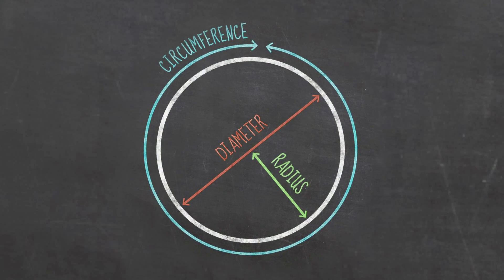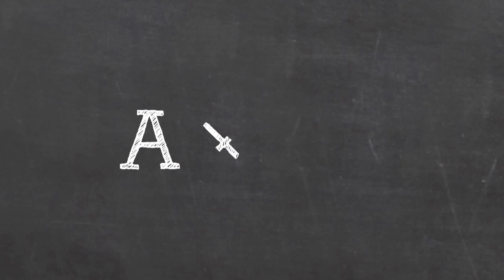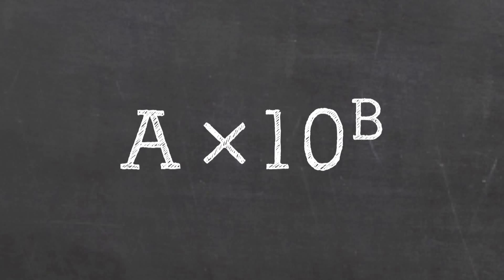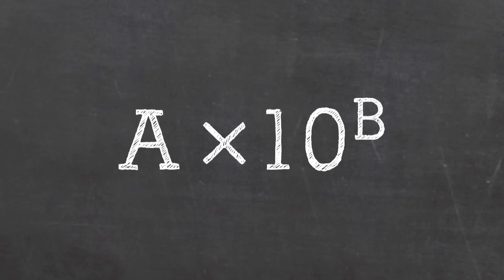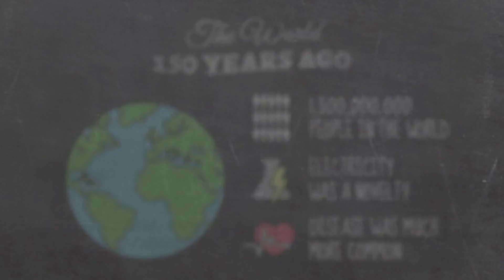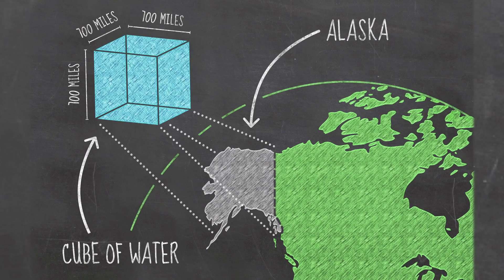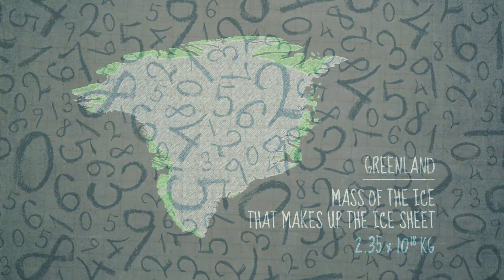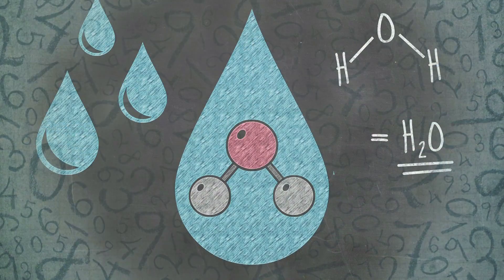'Basic Science: Understanding Numbers' - free online course on FutureLearn.com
'Basic Science: Understanding Numbers' is a free online course by the Open University available on FutureLearn.com.

This practical, hands-on course will help you to start thinking like a scientist, by using numbers to describe and understand the natural world.

It might be the size of the Greenland ice sheet, the number of molecules in a raindrop, or the latest set of mind-boggling numbers about climate change presented in the media.

No longer will you be put off by averages or percentages, and you’ll even learn to love negative numbers. You will understand and manage numbers like a scientist. The course will introduce all the main skills you’ll need to understand and communicate scientific numbers, relate them to the real world, and share your discoveries with other learners.